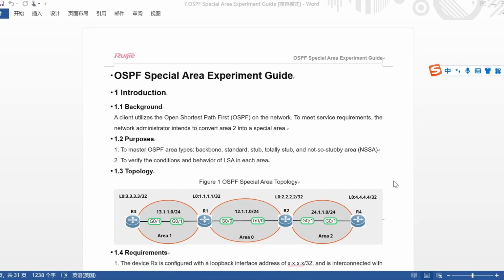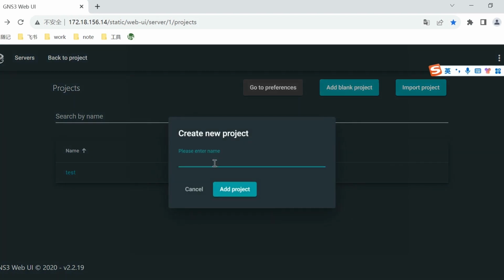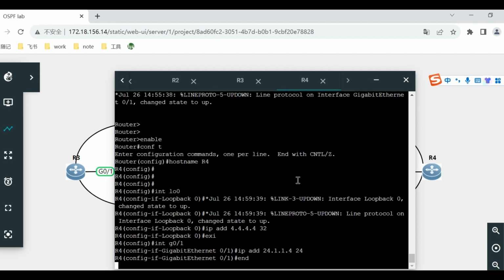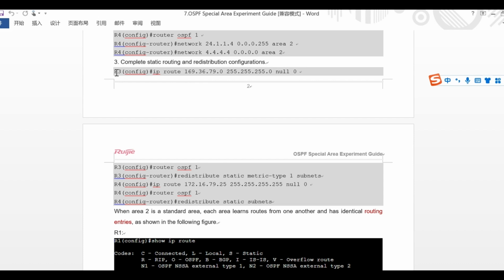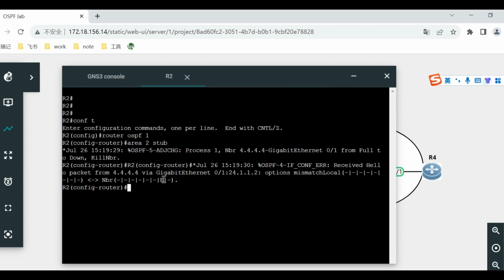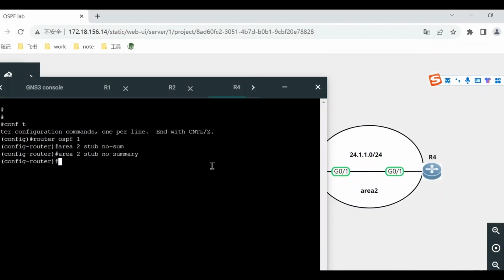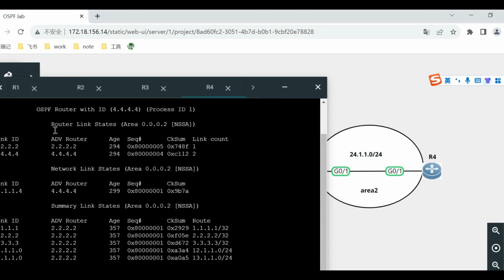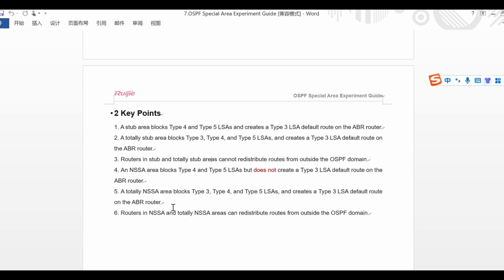Ruijie Training | RCNP RS Lab | OSPF Special Area Lab